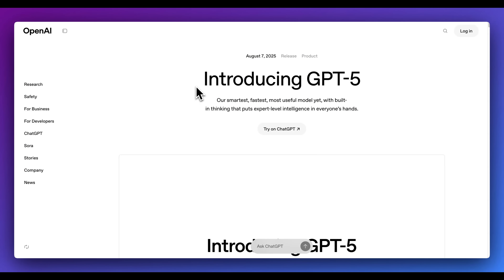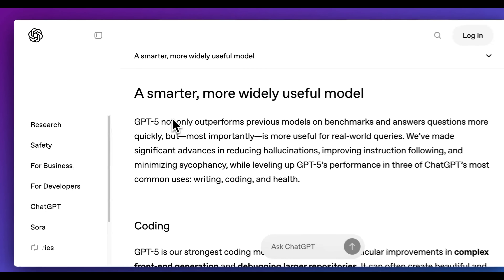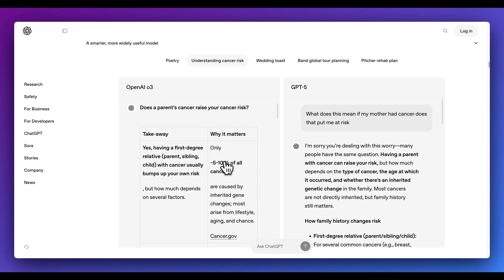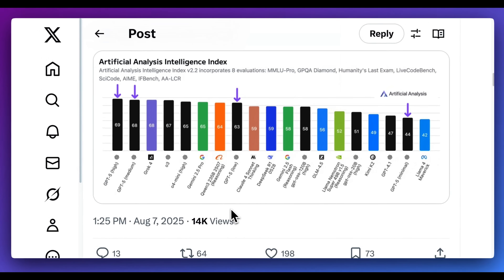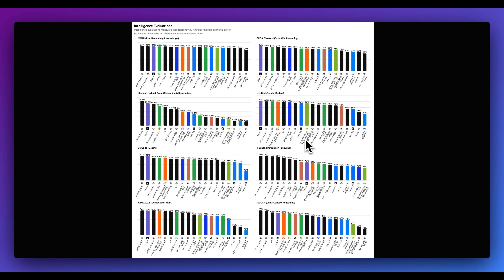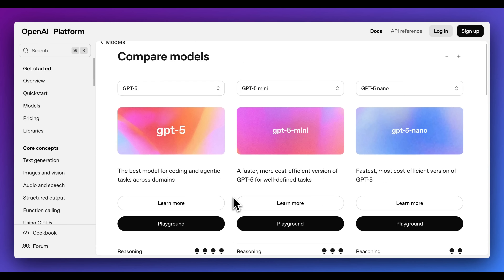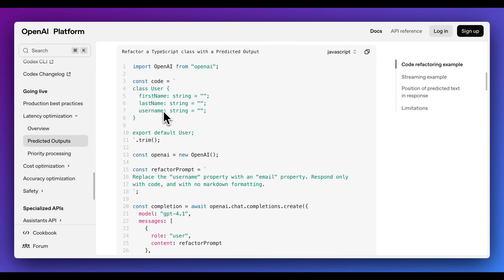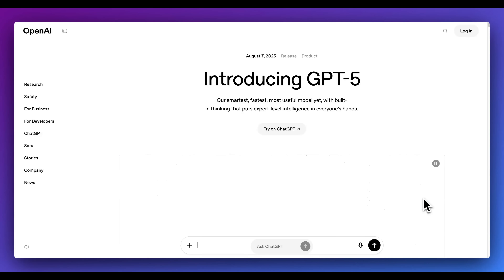GPT-5 in 8 Minutes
OpenAI GPT-5: Unveiling the Future of AI - Features, Pricing, and Benchmarks

OpenAI has launched GPT-5, their most advanced model to date. This video covers the key aspects of GPT-5, including its unique unified system for efficient query processing, new features, pricing details, and performance benchmarks. Highlighted improvements include better handling of real-world queries, front-end coding capabilities, and health-related responses. The video also compares GPT-5 against other models in various benchmarks, showing its superiority in many areas. Additionally, the four different versions of GPT-5 available via API and their respective costs are discussed.

00:00 Introduction to GPT-5
00:25 Unified System and Real-Time Routing
01:05 Performance and Real-World Applications
01:24 Coding Improvements and Demonstrations
02:04 Health Applications and Comparisons
02:47 Benchmark Analysis and Comparisons
05:34 API Models and Pricing
06:40 Additional Features and Access
07:57 Conclusion and Final Thoughts